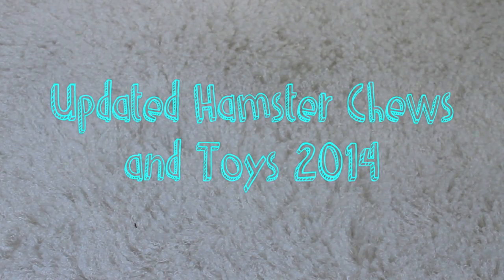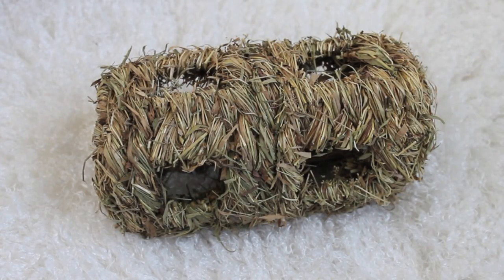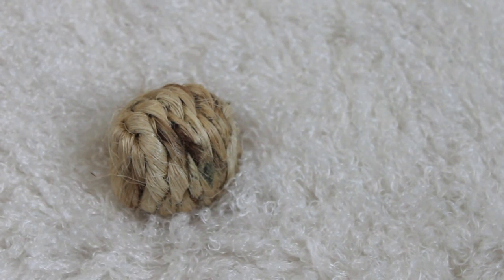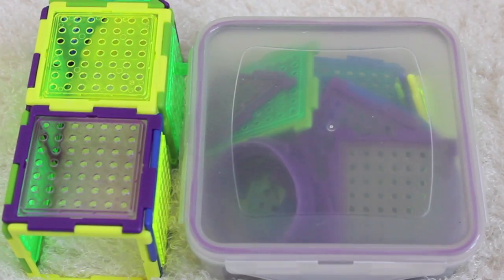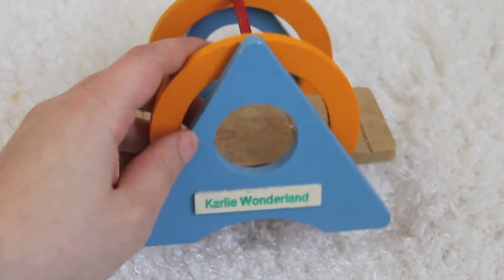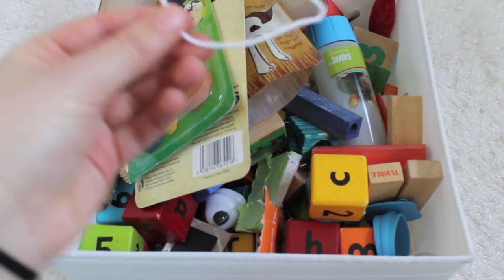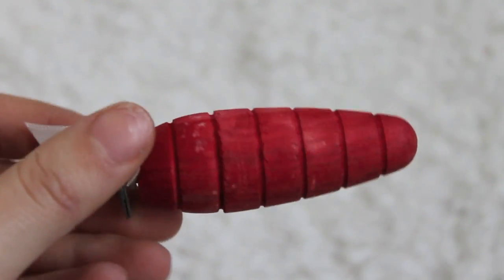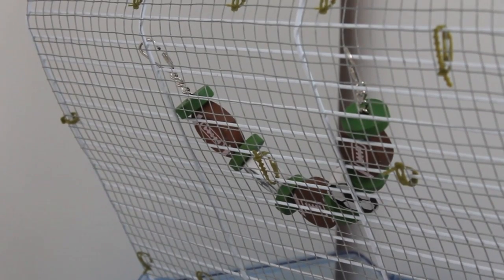HAMSTER TOYS & CHEWS | Hamster HorsesandCats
NOTE: I have paid myself for all of these toys. I do not share my hamsters toys and chews with each other they both have their own toys and their own chews. I am not doing this so show off in anyway.

Hello Everyone! Todays video is all the updated toys and chews for 2014! This video was highly requested so I felt it was important to do. We have quite a few but I tried to run through them quickly!

MY LINKS!

Next video? ?? I don't know yet ??
Editor: iMovie on Apple Computers
Camera for this video: Cannon EOS 1100D

Hamster HorsesandCats x